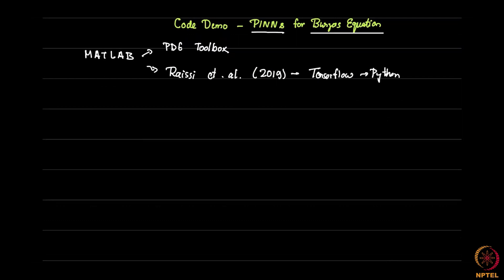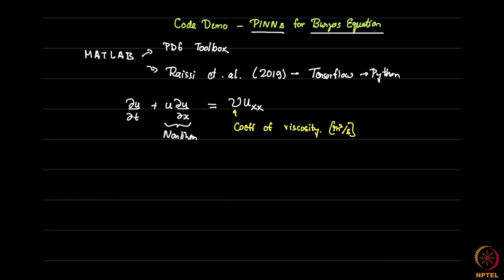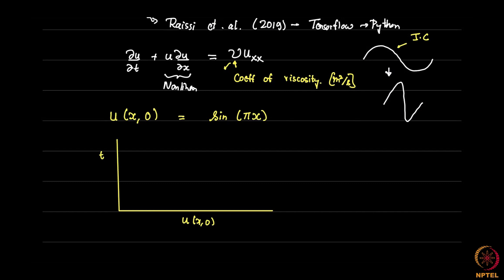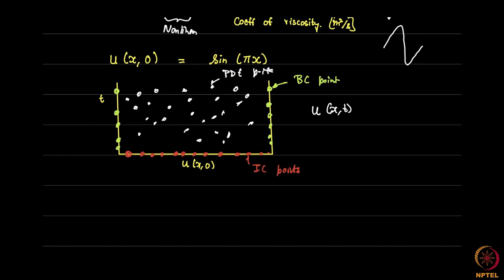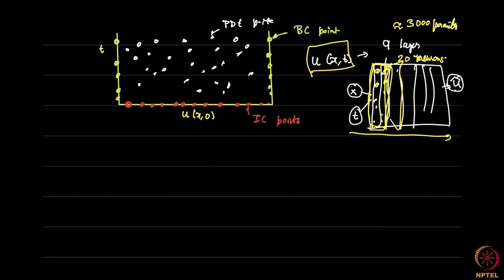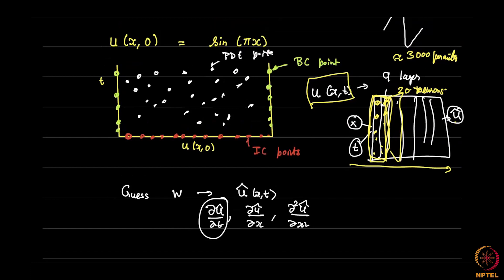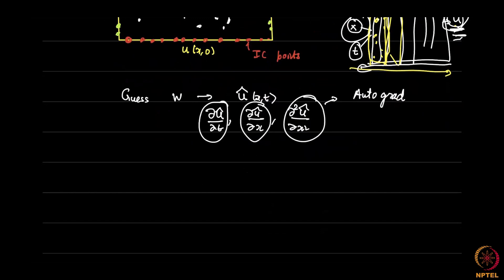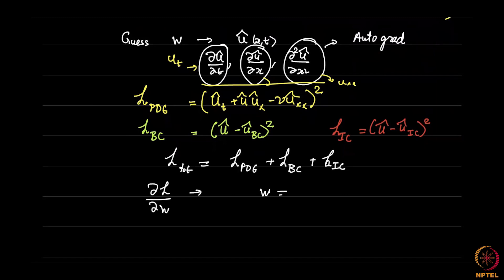Code walkthrough for PINNs in Burgers equation